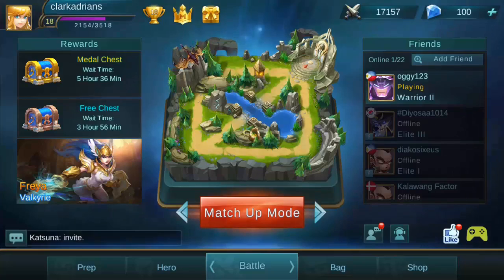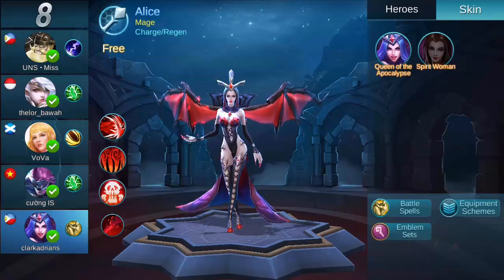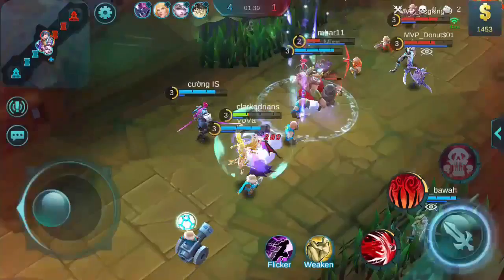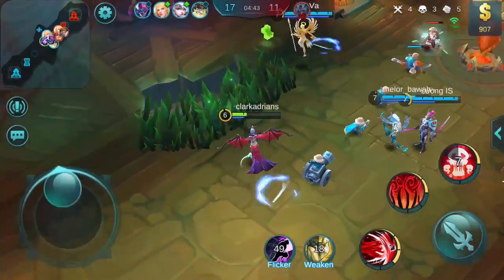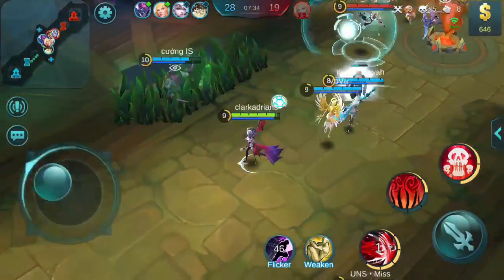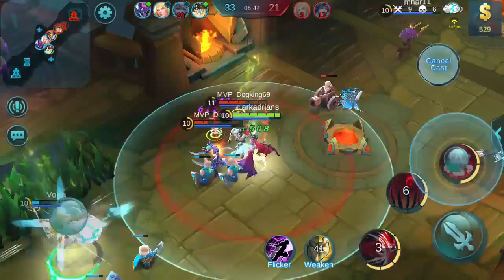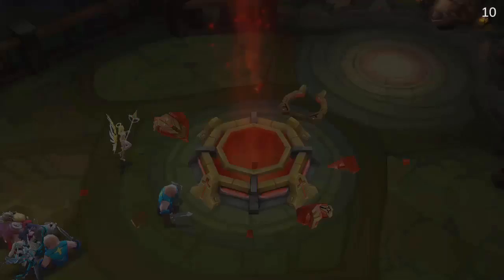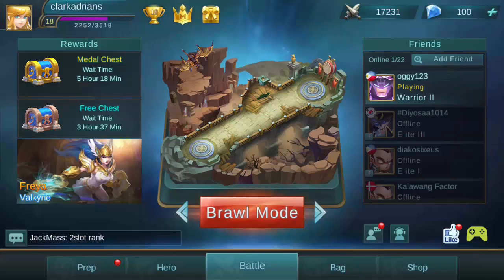Mobile Legends Brawl Mode Gameplay Mobile Legends Bang Bang